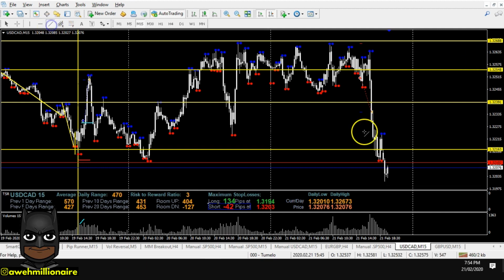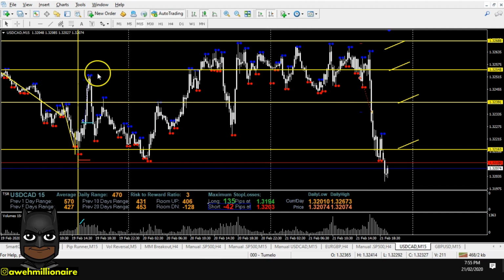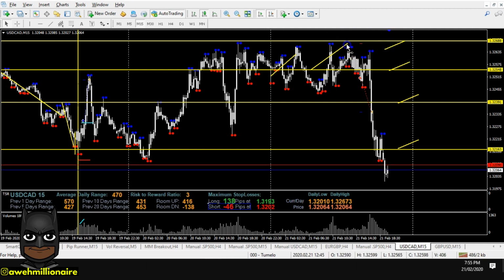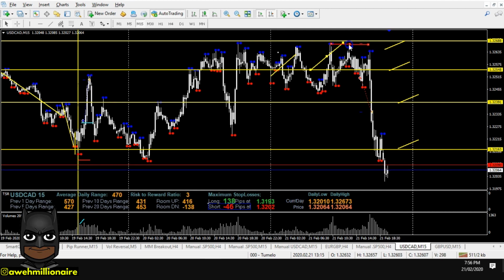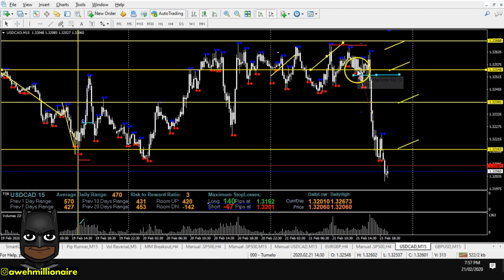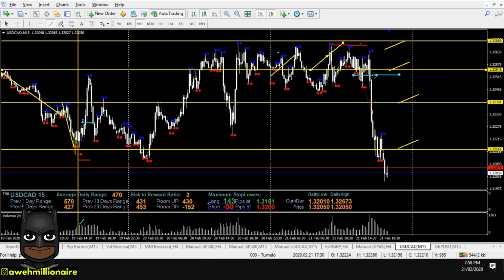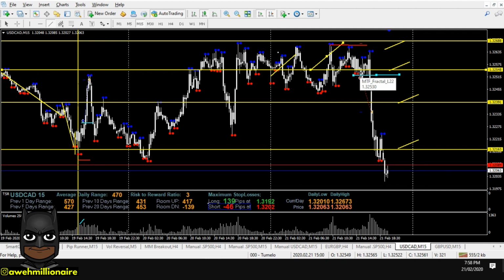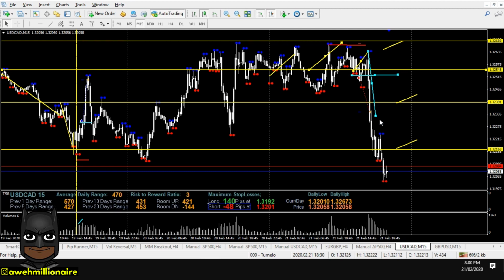Destroy CAD Core Retail Sales (With This Forex High Impact News Strategy)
// Know the smart way to trade CAD Core Retail Sales m/m Forex Fundamentals like a Smart Trader
// USDCAD - 21 Feb 2020

FREE RESOURCES